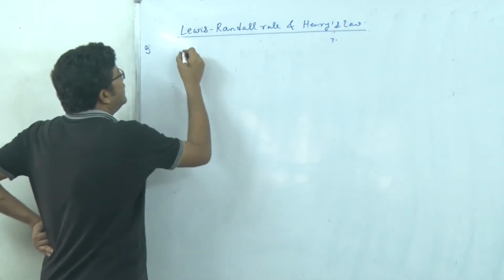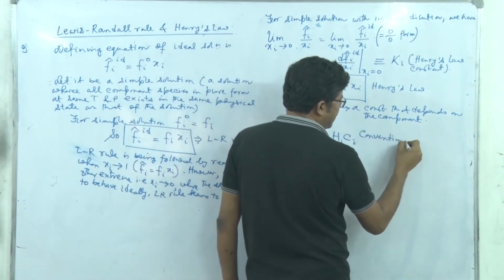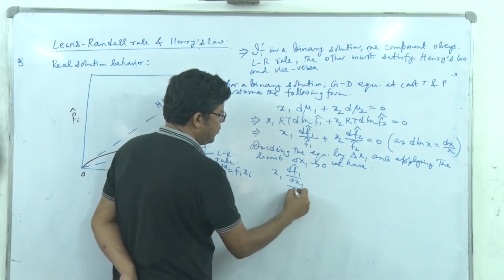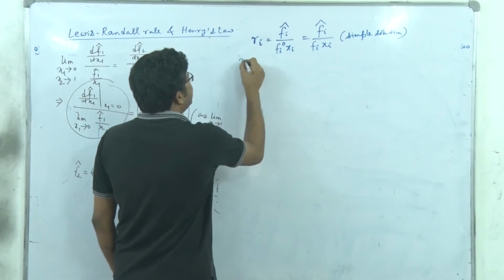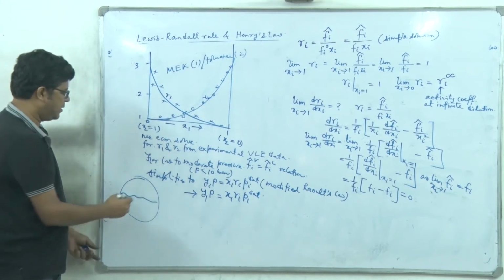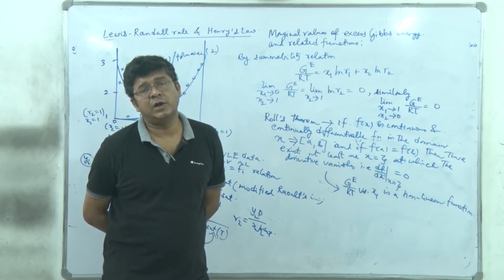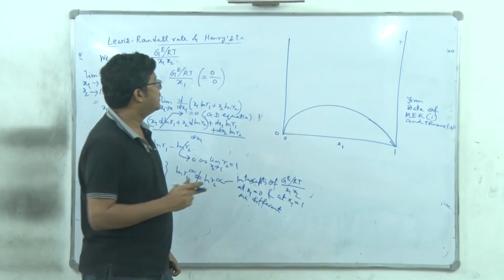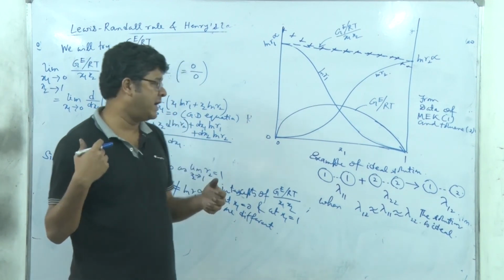Engineering Thermo | Lecture-14 of 28 | PROFILES OF EXCESS GIBBS ENERGY | By Dr. Debasish Sarkar